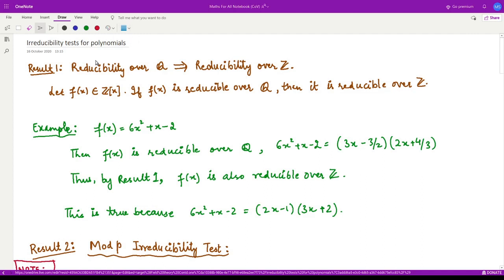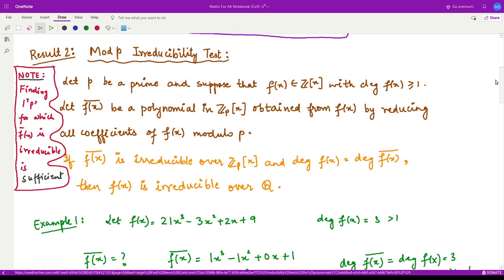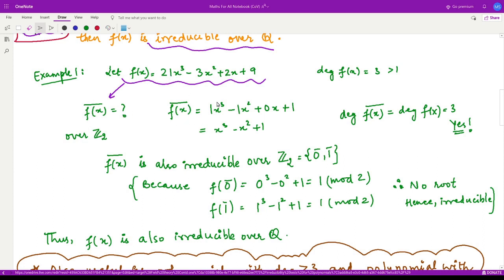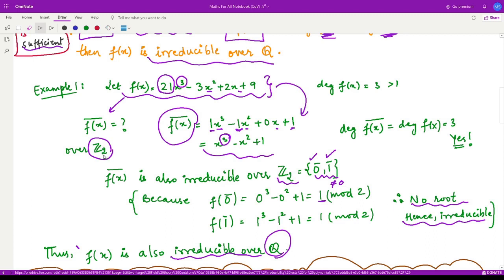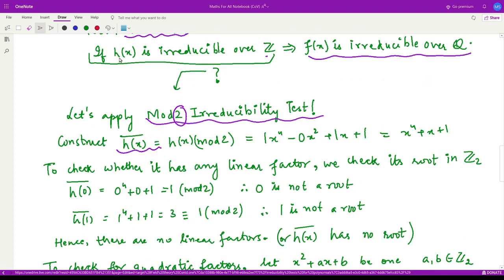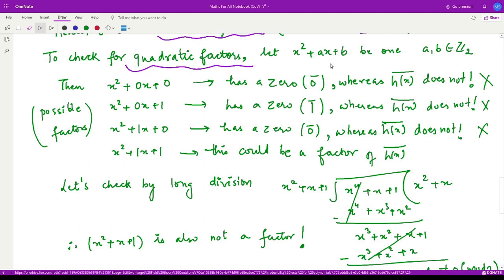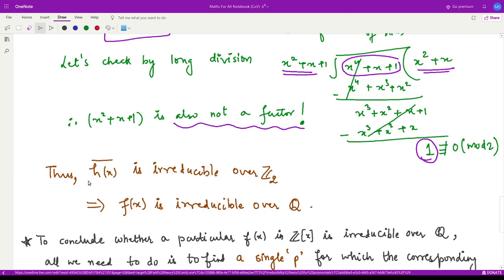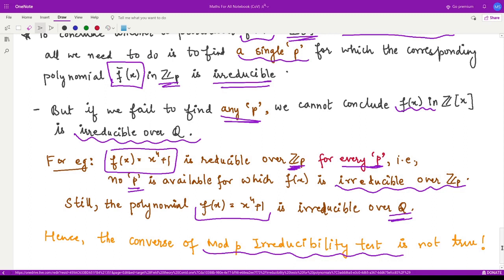#17: Reducibility tests for polynomials | Field Theory